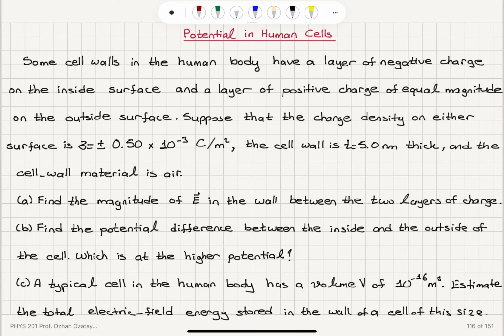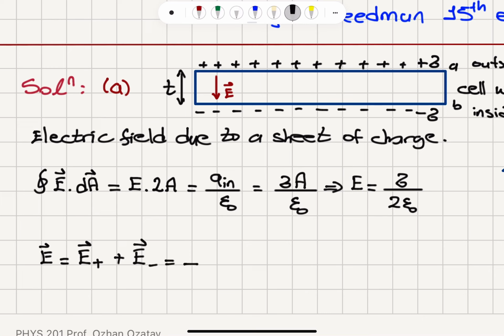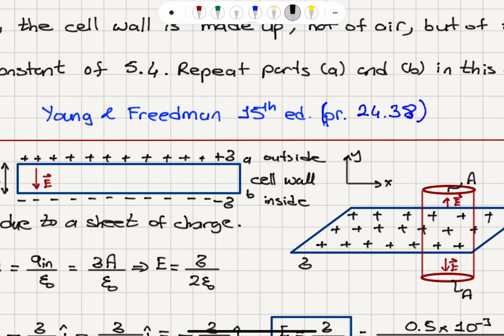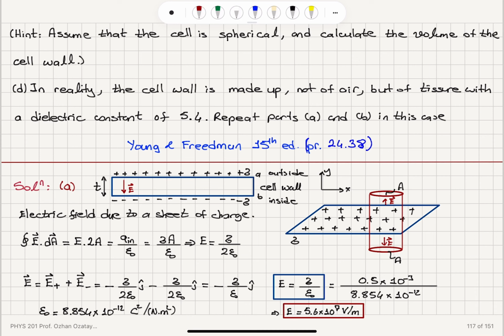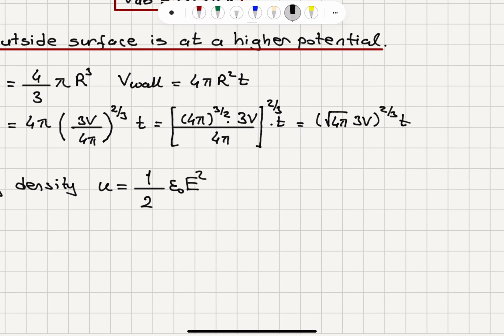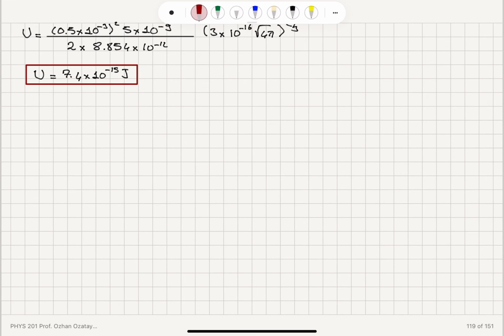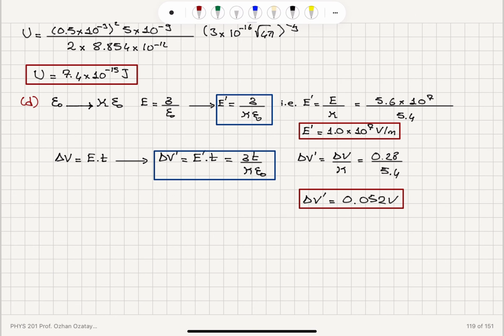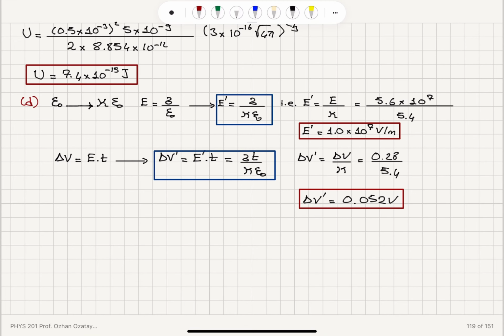Potential in Human Cells